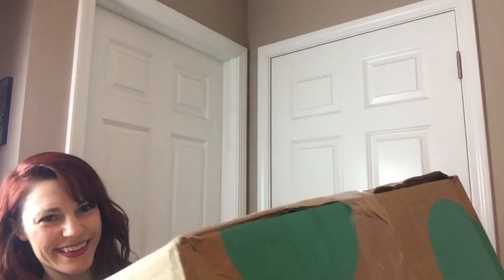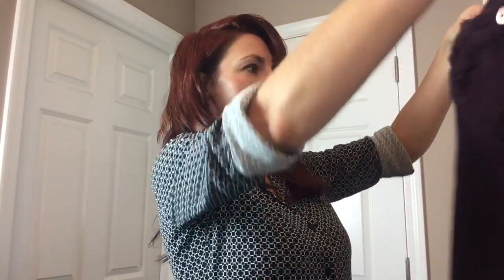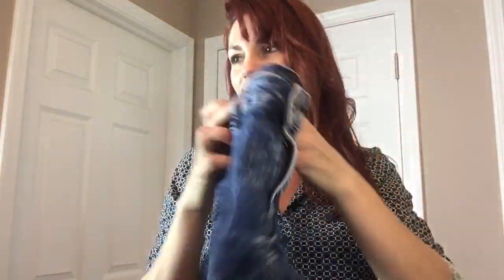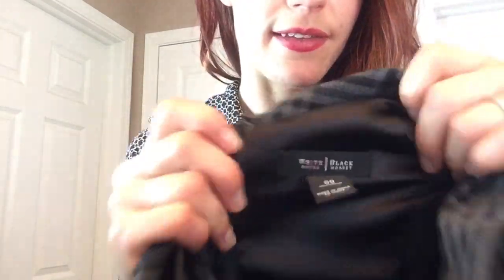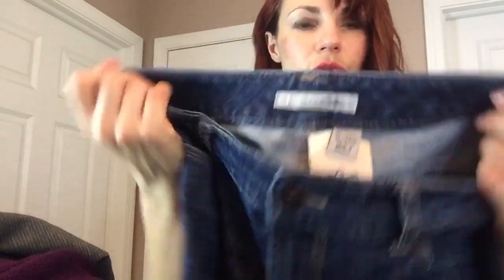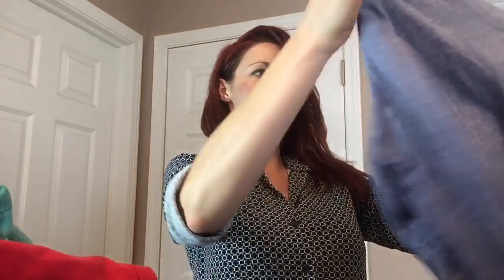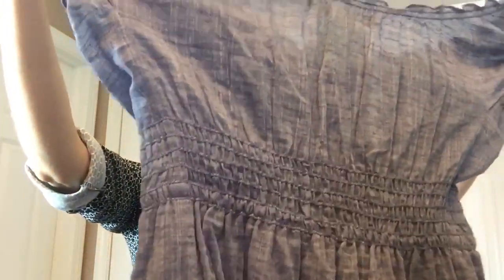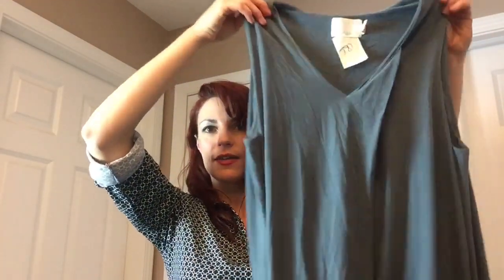Collective Thrift Haul To Resell Online Poshmark eBay from a Thredup Denim Unboxing and Thrift Store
Collective thrift haul to make a profit selling online. Fun, inexpensive haul to turn $113 into $1000

Poshmark Closet